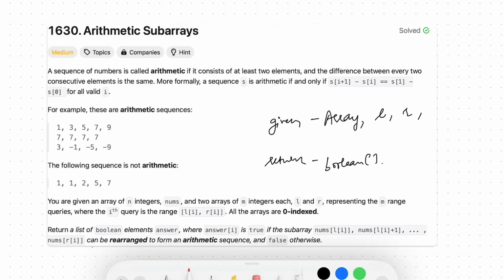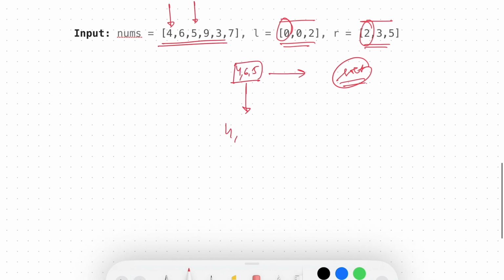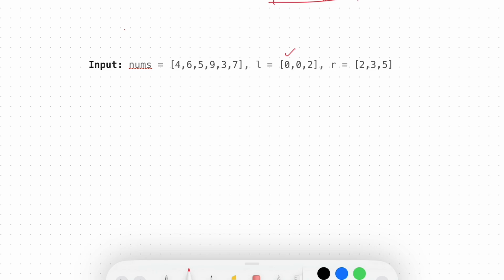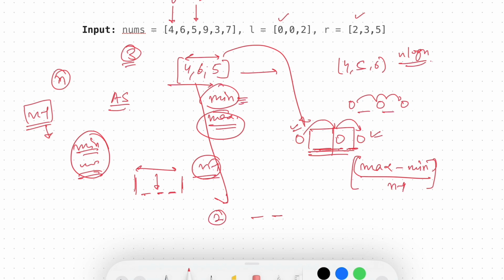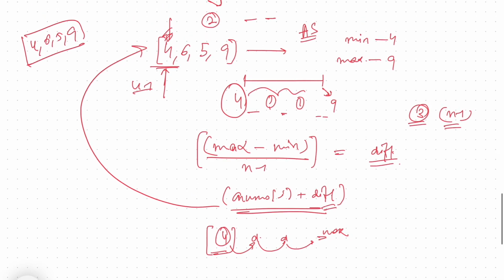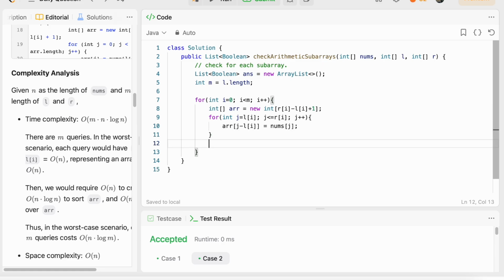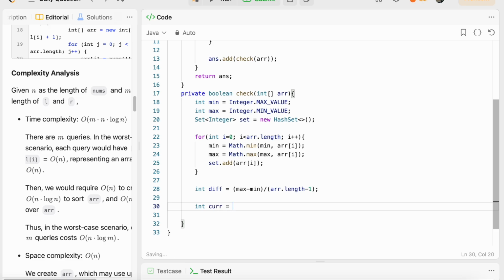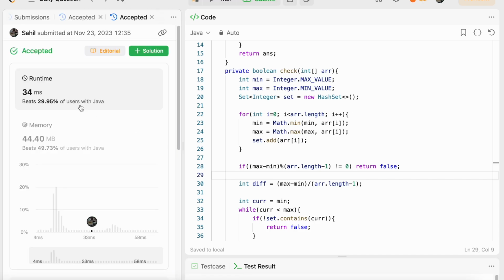Solving LeetCode 1630 Arithmetic Subarrays | Array | Detailed Explanation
Today's LeetCode problem 1630. Arithmetic Subarrays [ 23 Nov 2023 ]

In this video, I'll show you how to solve a coding challenge from LeetCode called 'Arithmetic Subarrays' in an easy-to-understand way. We'll explore step by step and figure out the most common values in a special type of tree. Whether you're new to coding or want to get better, this video will help. Plus, it's great if you're preparing for job interviews at big tech companies like Facebook, Amazon, Apple, Netflix, or Google. Let's learn together!